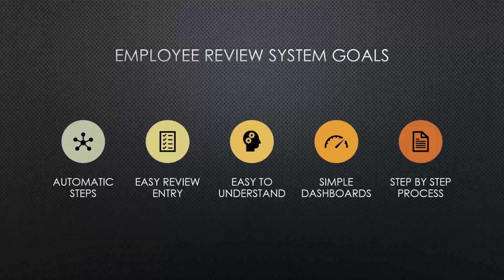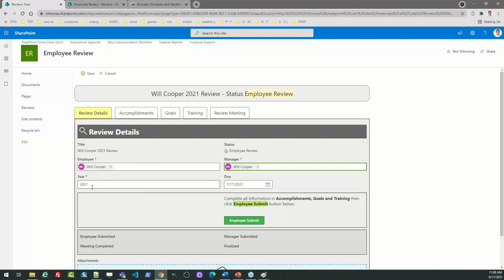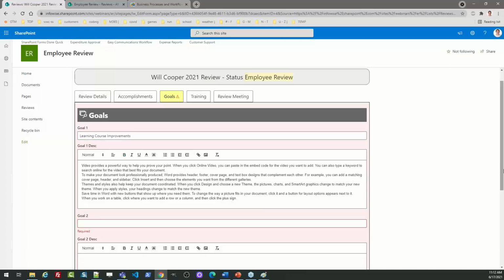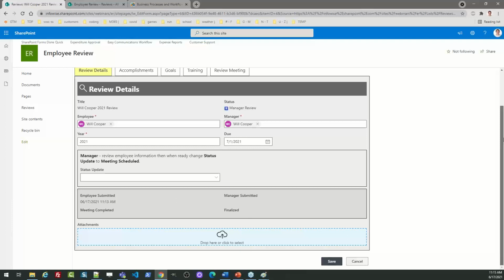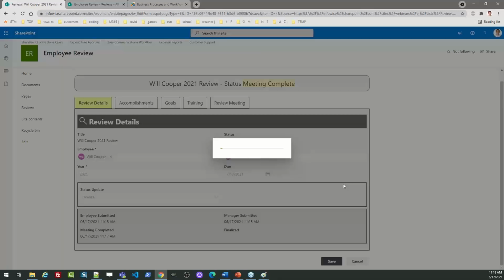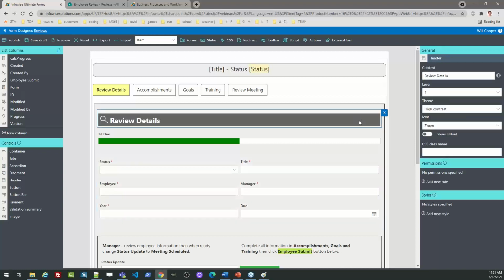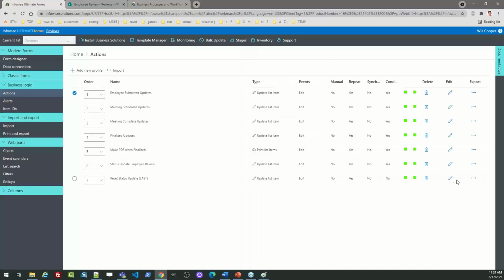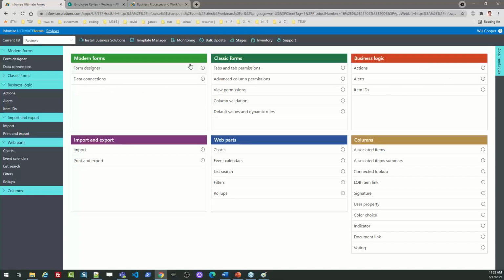Webinar: Employee Review System in SharePoint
Learn how to set up your own Employee Review system in SharePoint.

Ultimate Forms is a complete platform for no-code solution implementation in Microsoft SharePoint. It is fully independent and does not require Power Apps or Power Automate to operate.